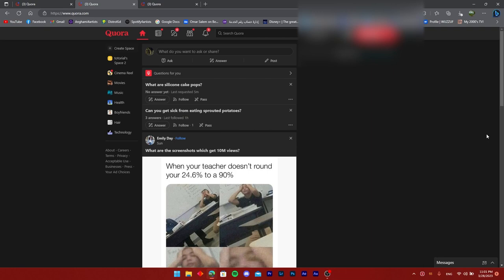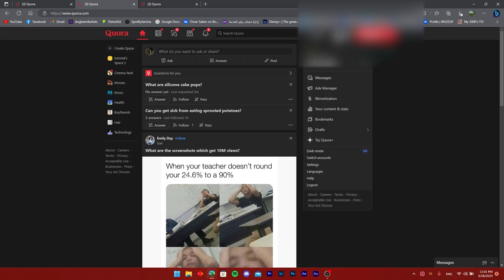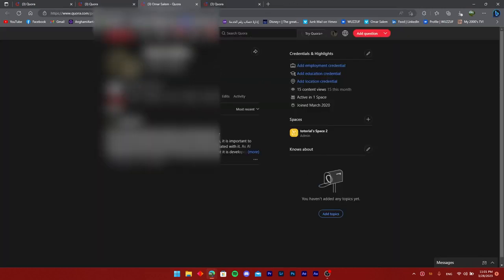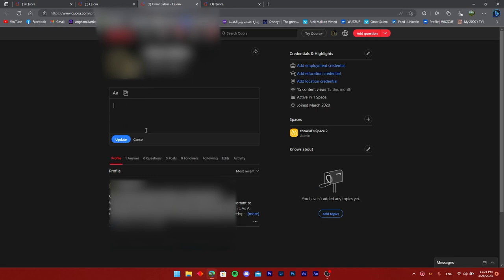How To Add Description To Your Profile On Quora (2023)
How to add description to your profile on Quora is covered in this video.